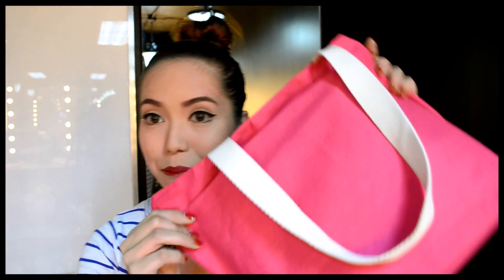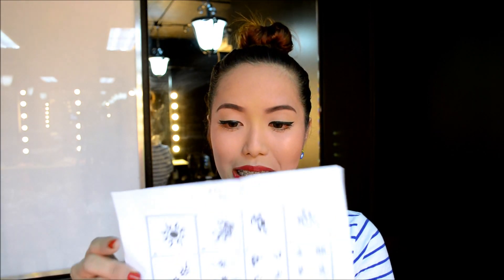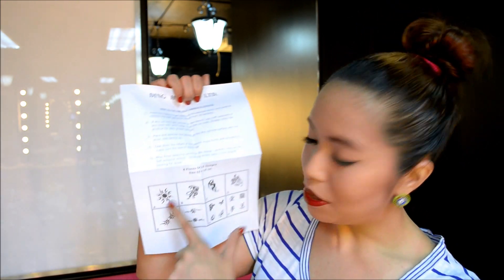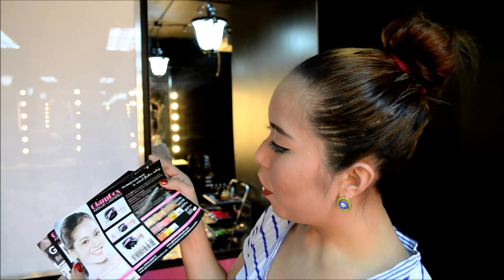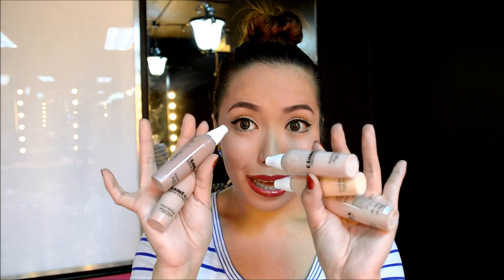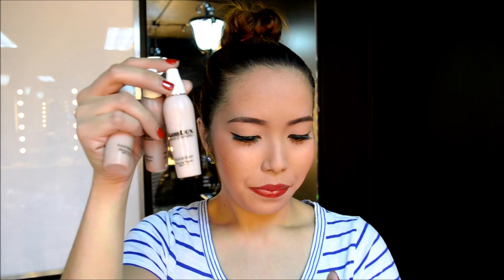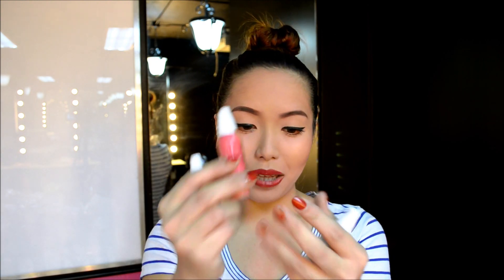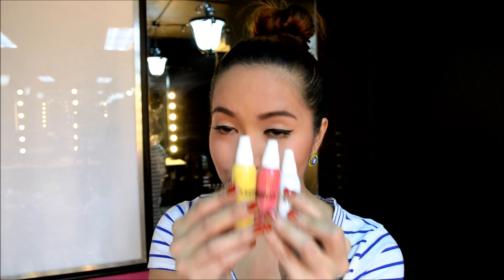Airbrush Makeup UNBOXING - saytiocoartillero